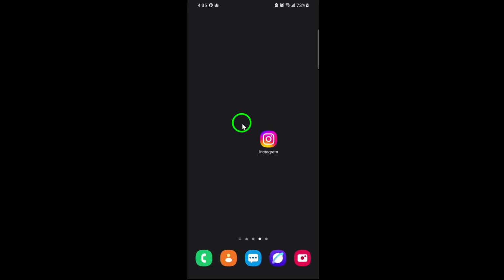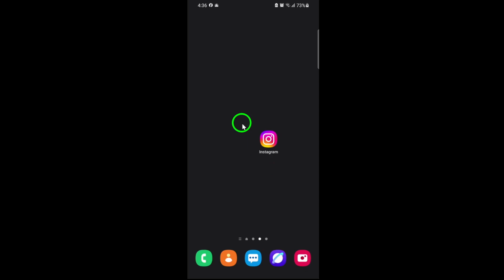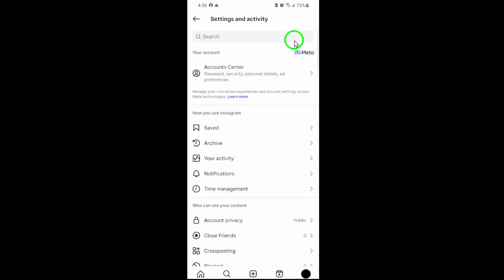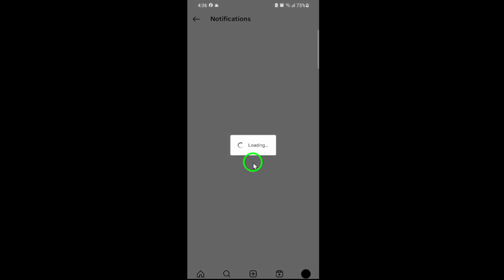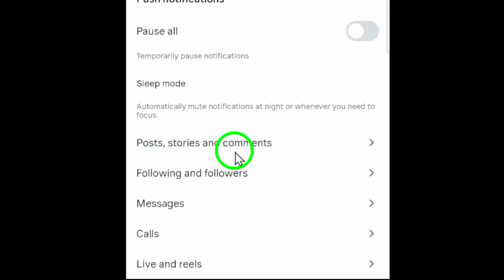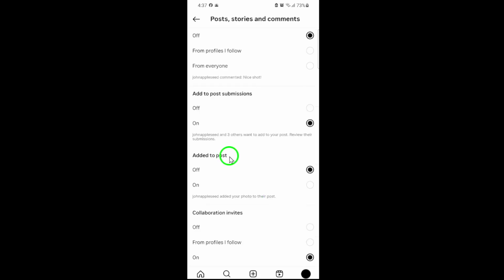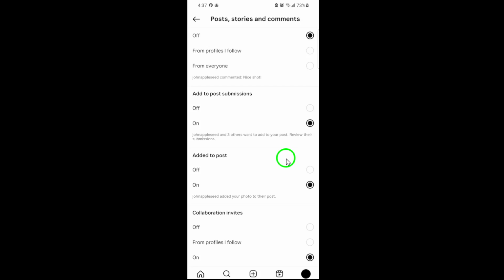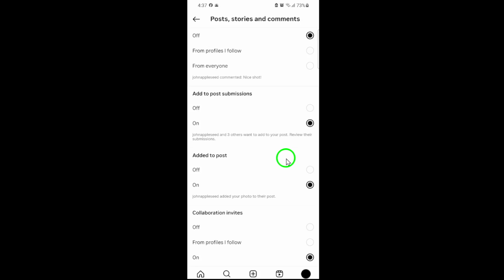How to Turn On Notifications for Being Added to a Post on Instagram (Updated)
Learn how to turn on notifications for being added to a post on Instagram with this updated step-by-step guide. Stay informed every time someone tags you in a new Instagram post by enabling this notification setting quickly and easily.

Follow these steps:

1. Open Instagram and go to your profile

2. Tap the ☰ icon (top right), then tap Settings and privacy

3. Tap Notifications

4. Tap Posts, stories and comments

5. Scroll down to Added to post

6. Select on

Never miss when you’re added to a post again—follow these instructions and keep your Instagram notifications up to date.-
Timeline:
00:00 Start
00:12 How to do it
01:05 End